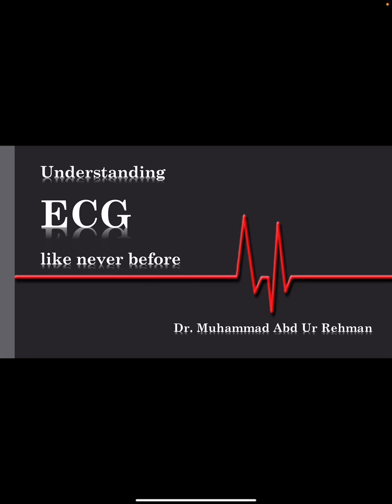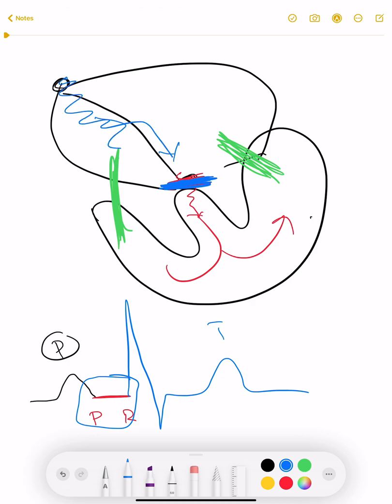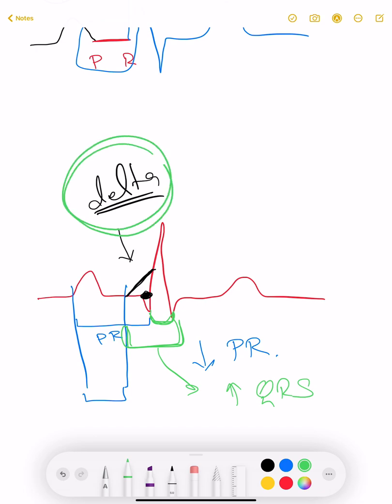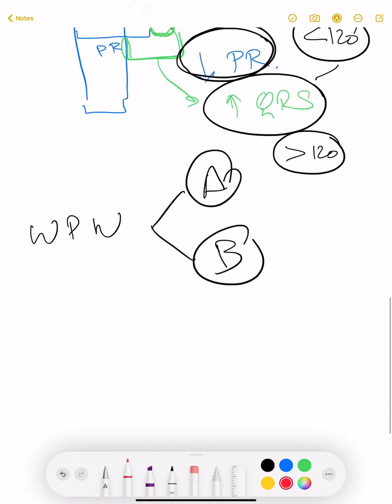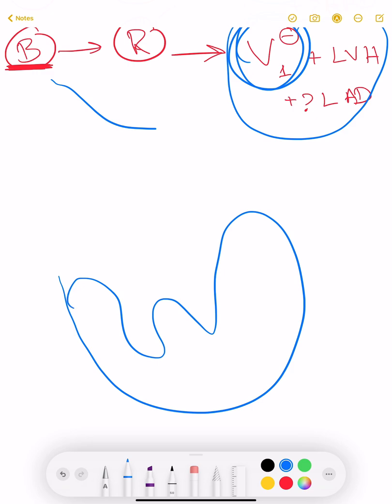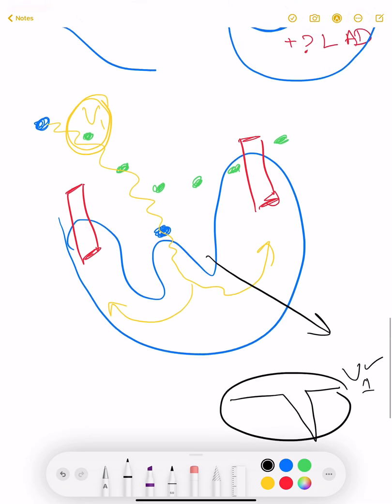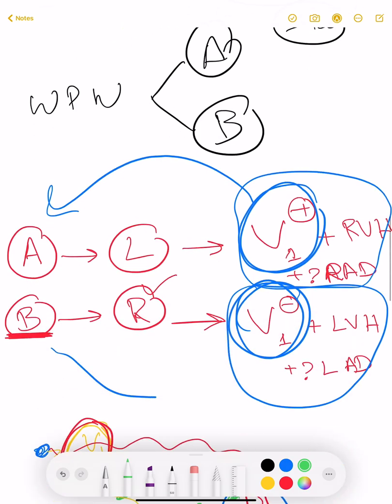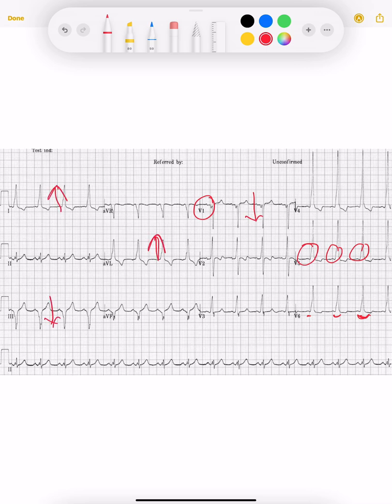Learning ECG like Never before: Ch#11 - WPW Syndrome, Pre-excitation syndrome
In this video we will learn:

- Pathophysiology of WPW Syndrome
- Types of WPW Syndrome
- ECG Features of all of its types
- Electrophysiology behind the ECG findings